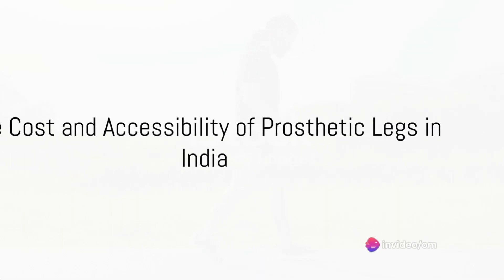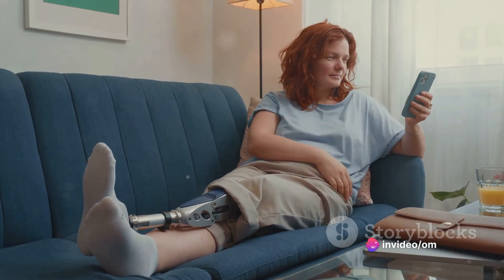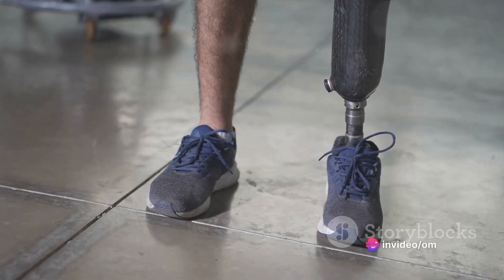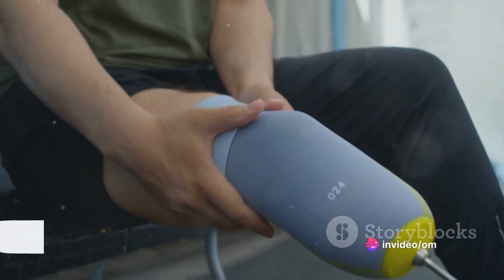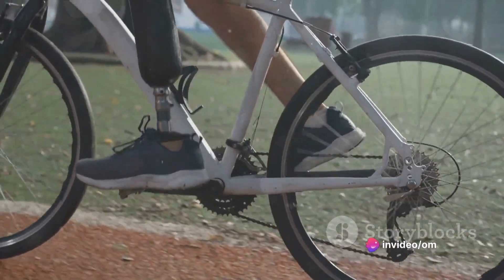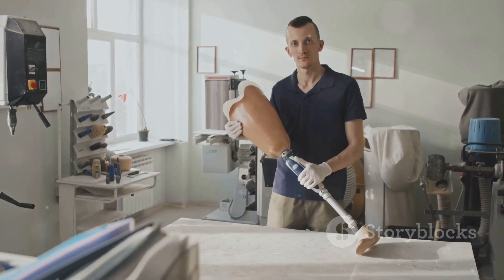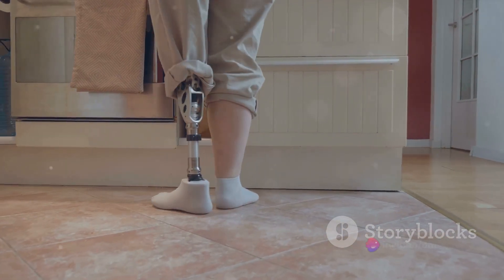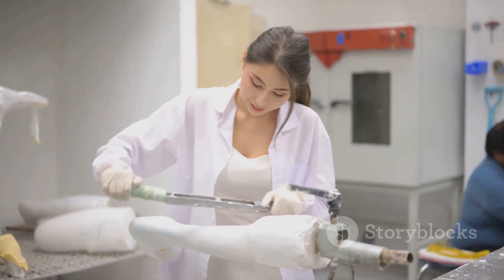Revolutionizing Prosthetics The FluidGait Journey